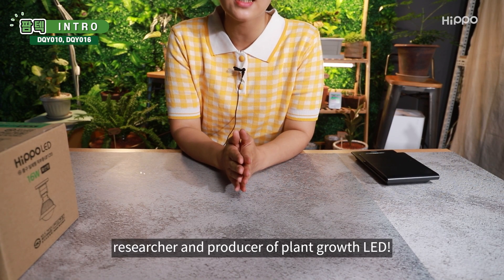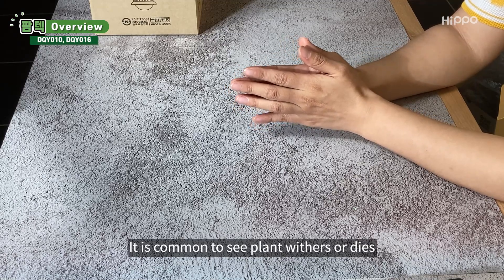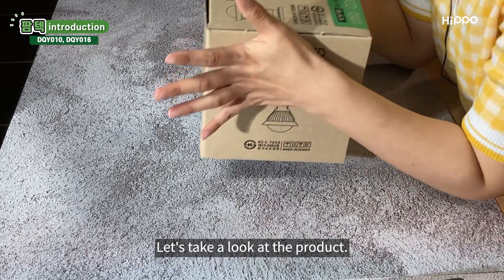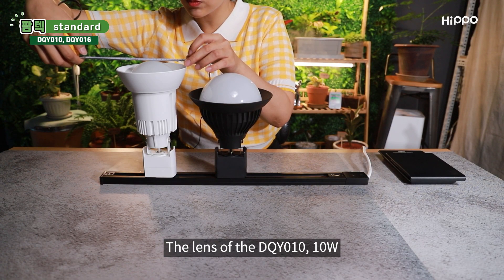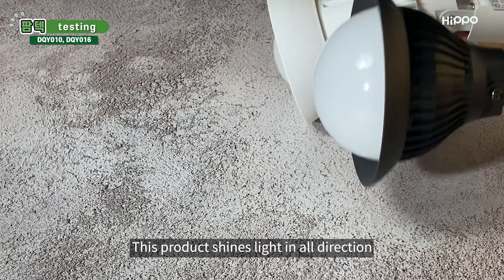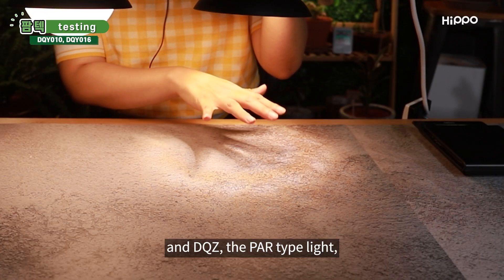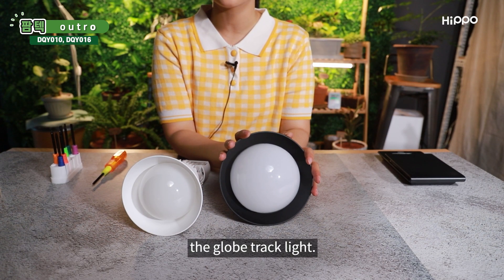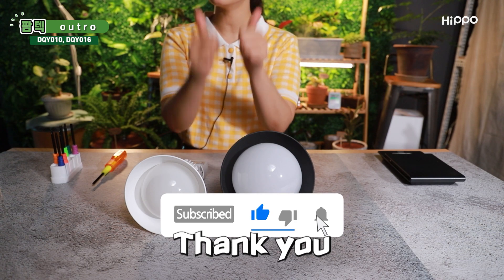HIPPO Farmtech Plant Growth Light Globe Track Light DQY010 016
- Easy installation
- Helps to accelerate the growth of indoor plants.
- Shorten the growth period of plants and grow all year round, increasing farm yields.